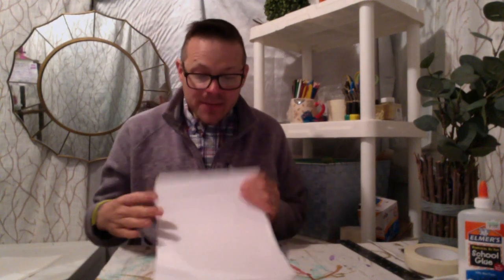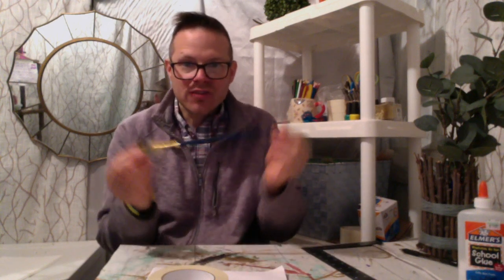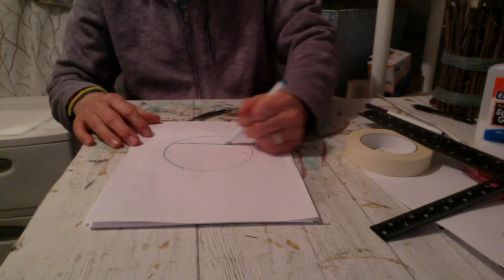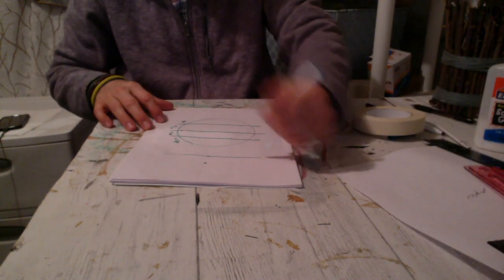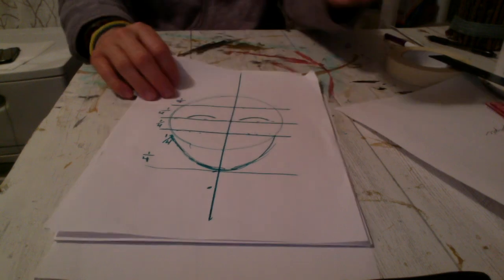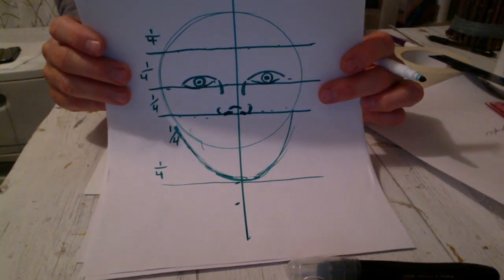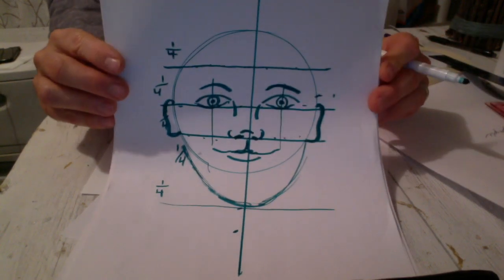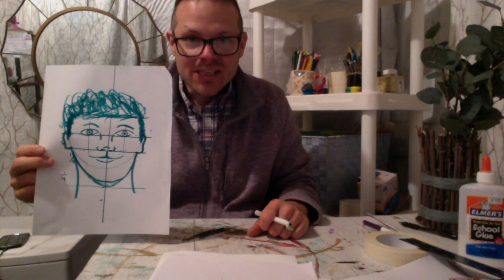Grade 4 Week 9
Week 9 Grade 4